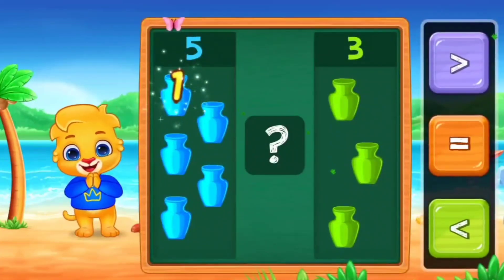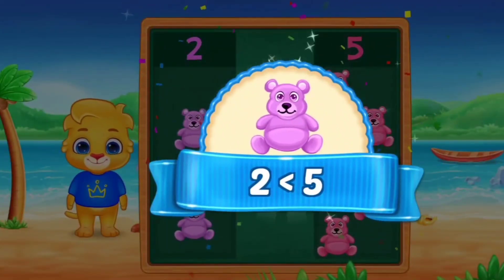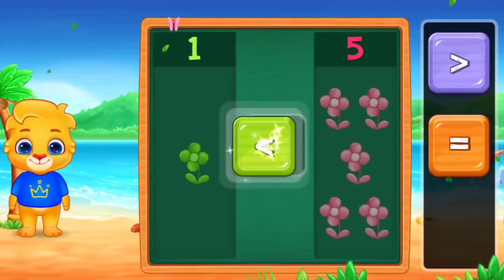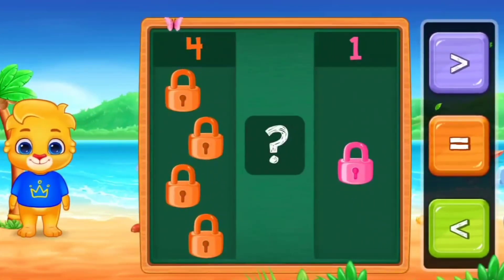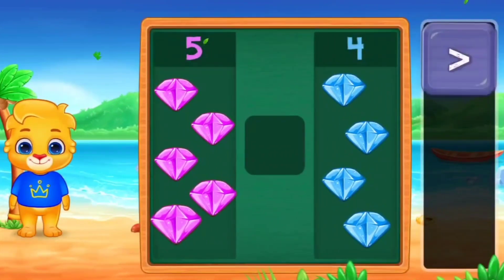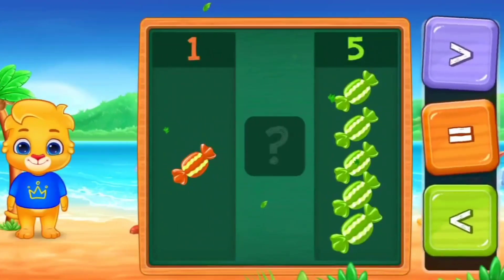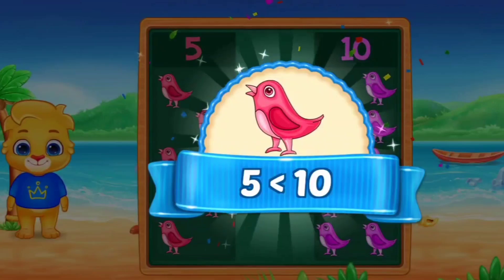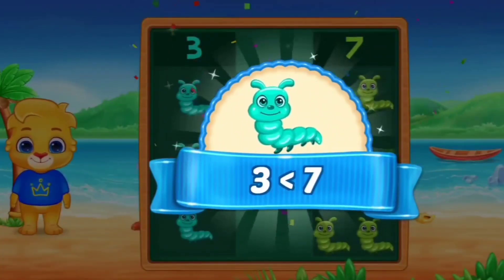Greater than less than for kids | Math worksheet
Content quarries :-

greater than less than for kids,
greater than less than,
teaching greater than less than 2nd grade,
the greater than the less than,
greater than less than for kindergarten,
greater than less than equal to for 1st grade,
greater than less than first grade,
greater than less than and equal to,
greater than less than and equal to kindergarten,
greater than less than activity,
greater than less than and equal to for grade 1 ,